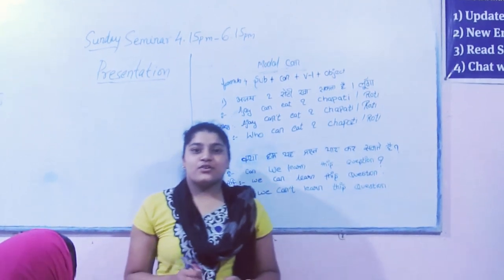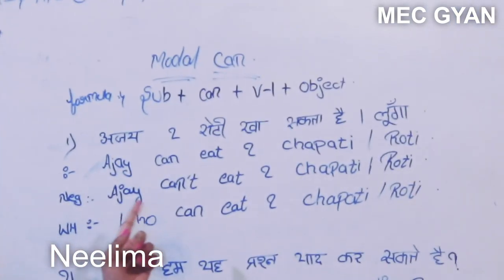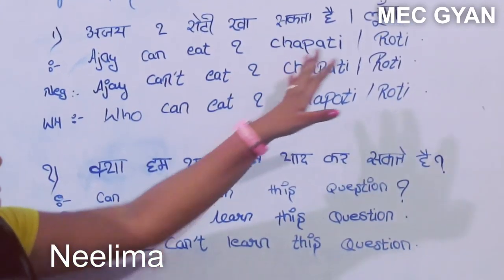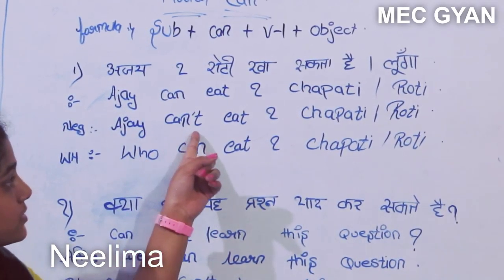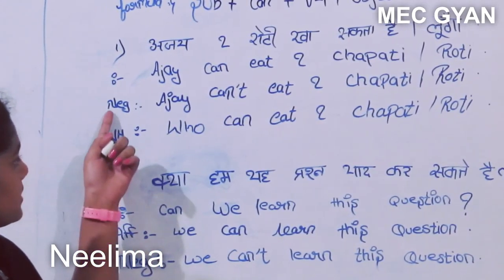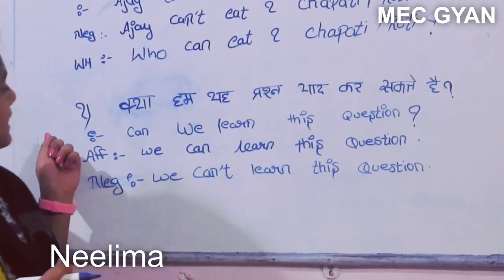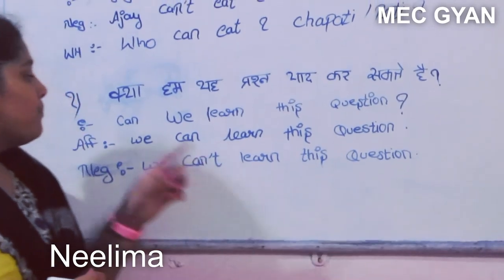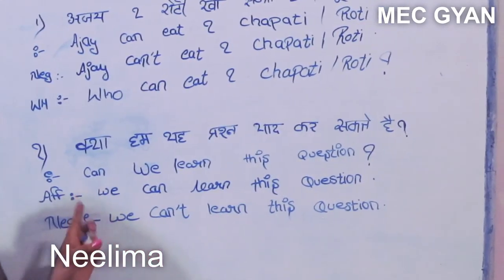Presentation Day@MEC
Modal ,can being explained by Neelima ,,,June 22 ,2019